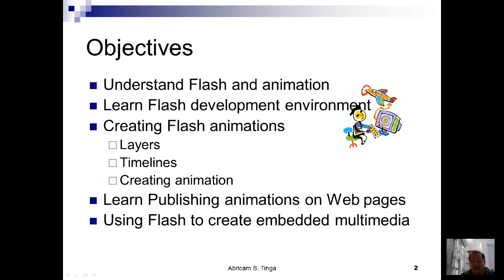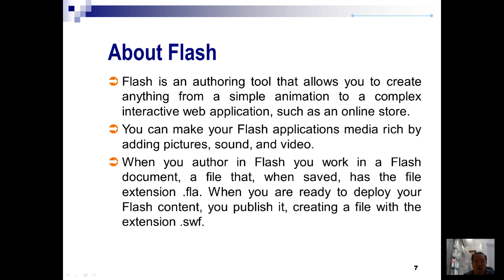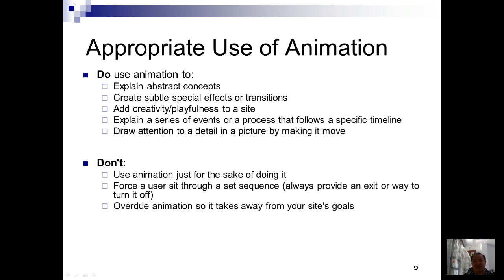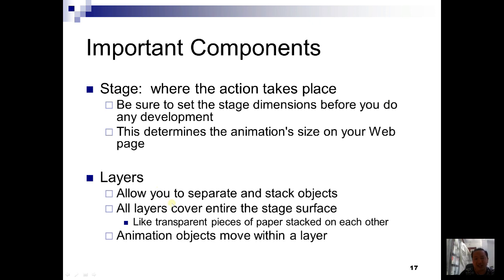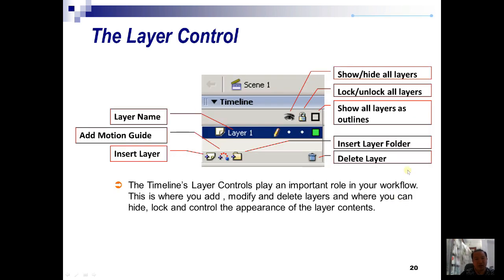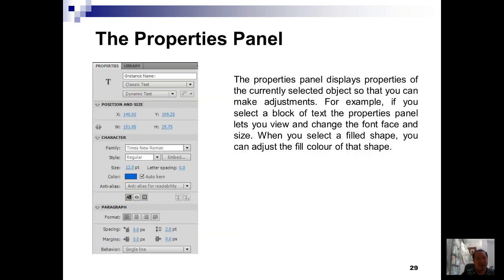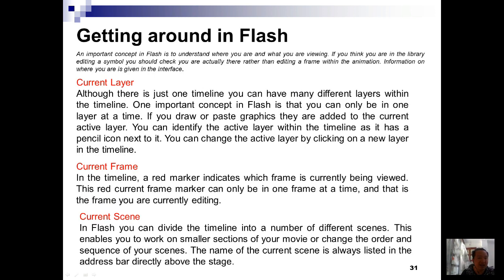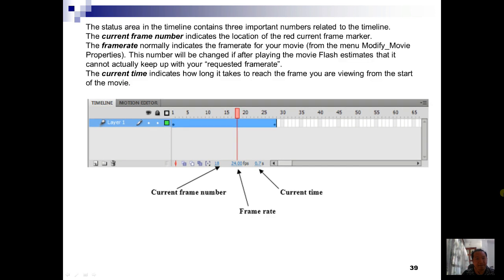Chapter 1 Introduction Part 1